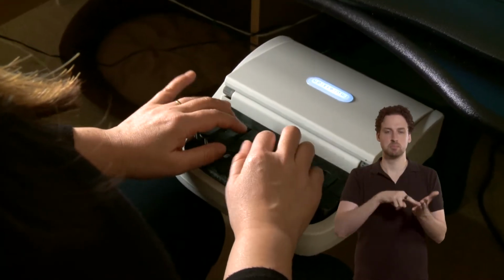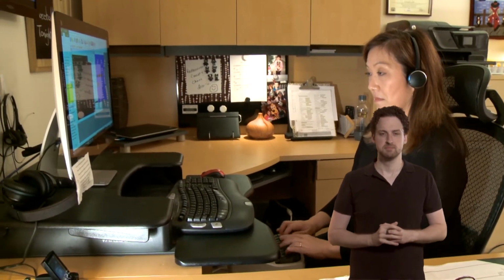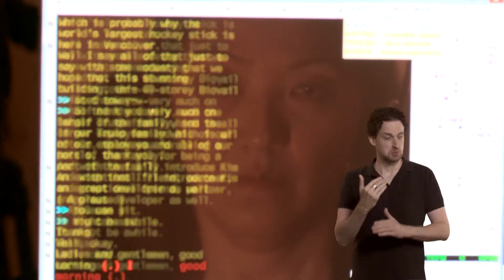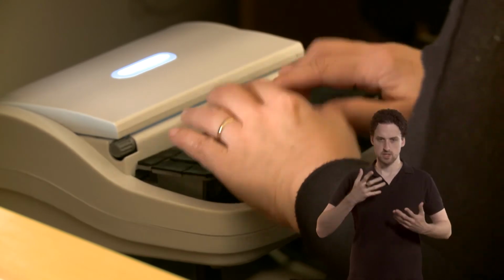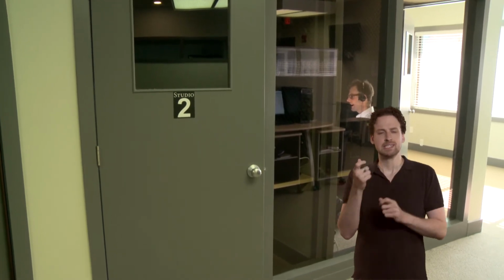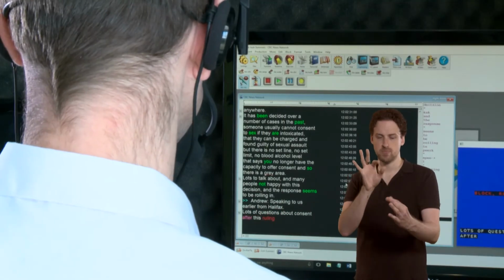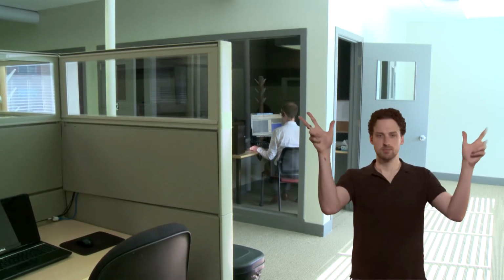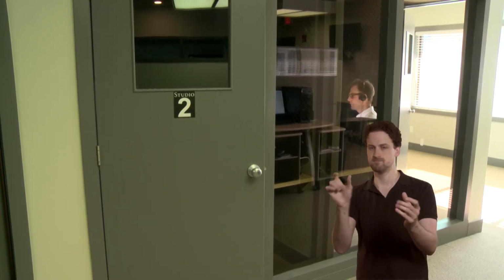How Live Captioning is Done - ASL version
This video describes how live captioning of television programs is done in Canada. It includes an American Sign Language translation.